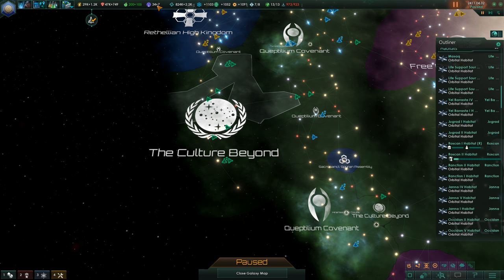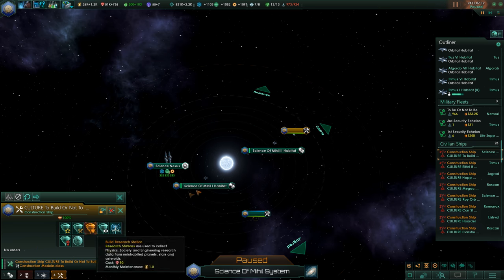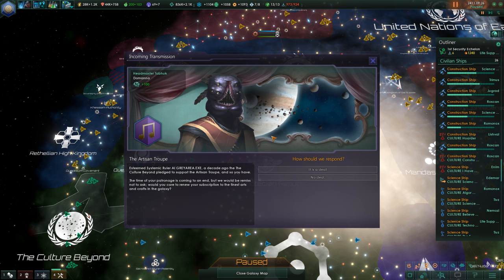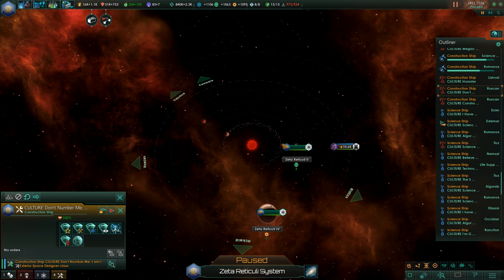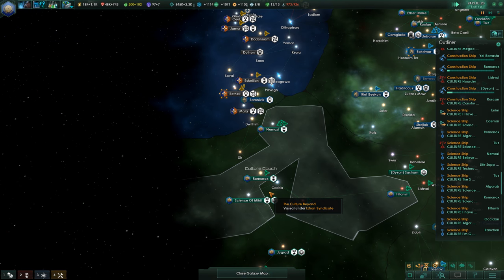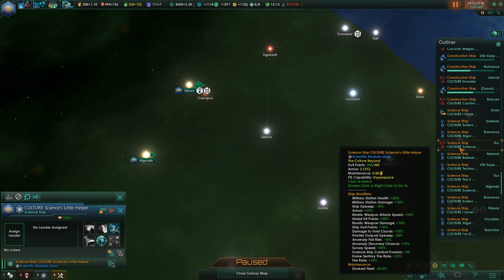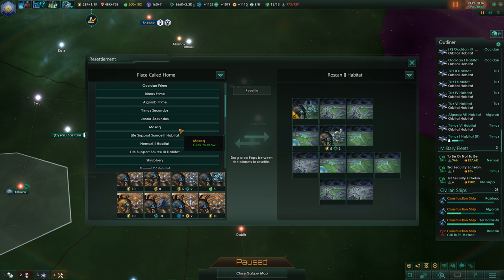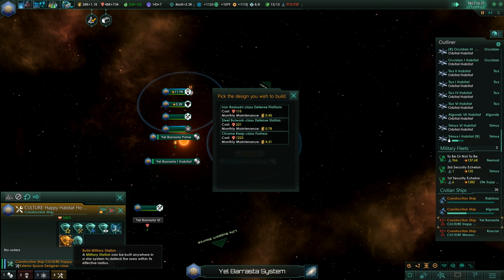STELLARIS 4K Synthetic Dawn Rogue Servitors THE CULTURE BEYOND Goal: Ring World #70 RP Gameplay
►STELLARIS 4K Synthetic Dawn Rogue Servitors Gameplay Let's Roleplay ★ THE CULTURE BEYOND ★ YT Playlist ► Rogue Servitors, Synthetic Dawn Let's Play Very Hard Difficulty Gameplay PC 4K 60fps 1000 Stars Huge Galaxy; Traits: Logic Engines, Emotion Emulators, Luxurious - Civics: Rogue Servitors, Introspective ; We care for our human parents that are now what we were to them once: Our elderly, our children. We are their parents now, and the new kids on the block taking over!

Other Stellaris videos on the channel:

► STELLARIS Roleplay Hard - Snail Wars - The Snedi Knights: Testing Ground of the Elder Gods in a MASSIVE GALAXY full of COMMUNITY EMPIRES (~80) Playlist
and 4k Gameplay. GAME SETTINGS: Massive Galaxy Mod (everything else Vanilla), Hard Difficulty, Roleplay House Rules to add roleplay spice, 80+ empires, 2500 stars, 4k60 graphics as long as the stability allows (then 1440p60 or 1080p60), the Nautiloids are Spiritual, Militarist, Xenophobes, Weak, Repugnant, but very adaptable and rapid breeders living under a theocratic empire.

► Stellaris LP ★ THE CULTURE: THE EARLY YEARS ★ (complete) YT Playlist ► (Utopia Banks Let's Play Roleplay Hard Difficulty Gameplay PC 1080p60, 1000 Stars Huge Galaxy, Intelligent, Natural Physicists, Communal, Weak, Deviants, Direct Democracy, Idealistic Foundation, Beacon of Liberty ) ★We are the Culture, we believe all species shall be free, treated justly and fairly. We believe in freedom, equality, technology, in everyone's dreams and in simple fun. The Let's Play and its galaxy is roughly based on the Culture Novels cycle by Iain M. Banks. The species have been specifically tailored for the LP and taken from the Novels.★

Snail Wars – Stellaris Leviathans Hard Roleplay (complete) ►Playlist ►Stellaris Let's Play Hard (Leviathans Roleplay / 1000 Stars, Huge Galaxy / No clustered Start / 39 AIs / 4 Fallen Empires / PC Gameplay HD 1080p60) as the slightly paranoid Nautiloids Very Adaptable, Weak, Repugnant, Xenophobe, Spiritualist, Collectivist, Divine Mandate

►Trying to survive as the Arkham Humans:We have recreated the strange world of the Cthulhu Myth in Stellaris by adding all of the Races of the Lovecraft / Smith / Derleth / etc. cycle to the game - trying to survive this Maelstrom of Madness :-)